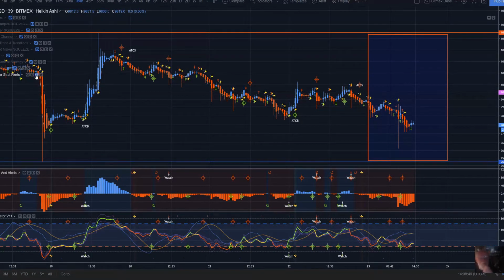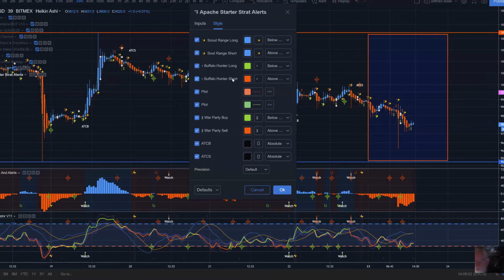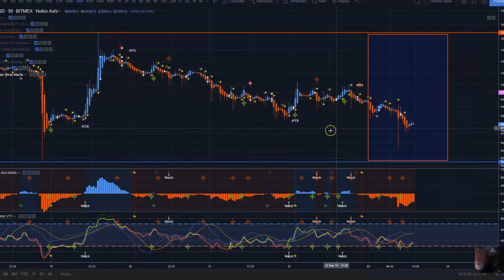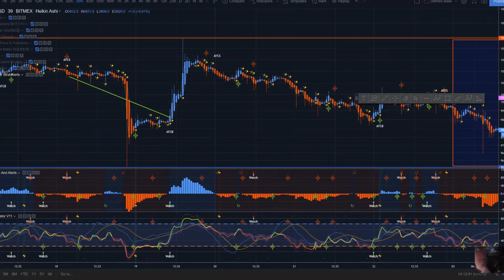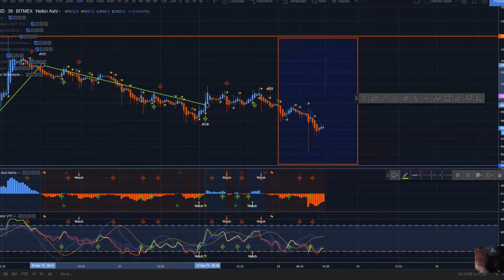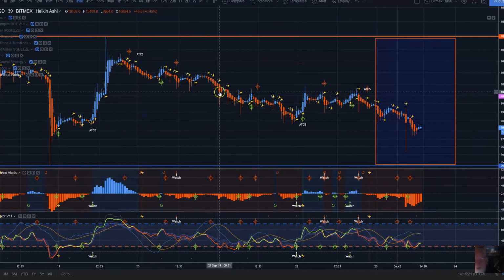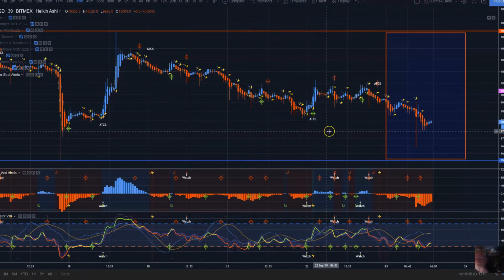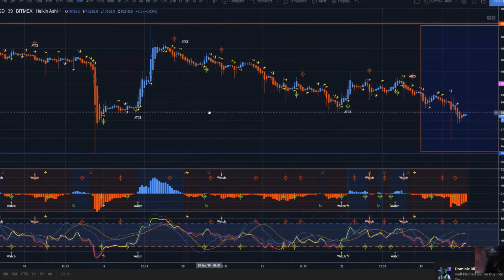Crypto Nomad Trading Indicators =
### And Our New Crypto Reaper Leverage Trading Bot Is Live!
The Best Trading Indicators Anywhere And Auto Trading Bot

We ARE NOT financial experts or advisers providing any professional investment advice and we are only presenting strategies that you may or may not participate in –

crypto nomad Signals
Crypto Reaper
Crypto Reaper Live Trading